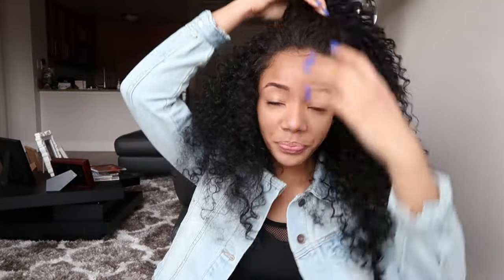EXTRA LONG CURLY HAIR IN 10 MINUTES | BlackHairspray.com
OPEN ME

Song: "There She Go" - Garren Music

Sensationnel Empress Gold 4x4 Silk Based Swiss Synthetic Lace Wig – Kelly